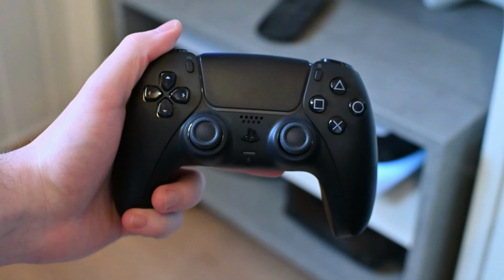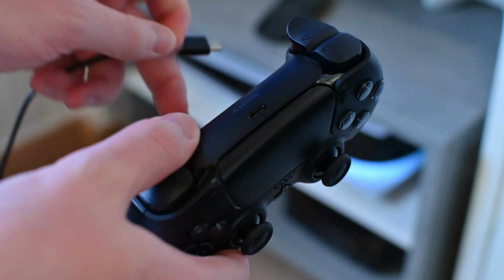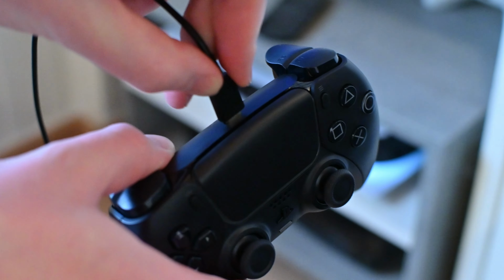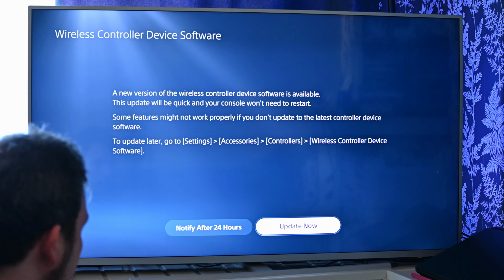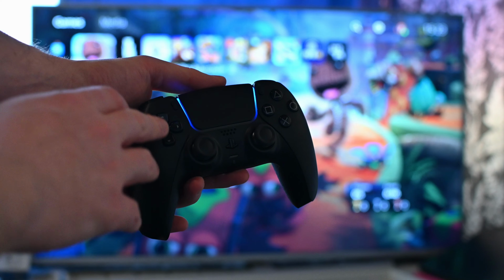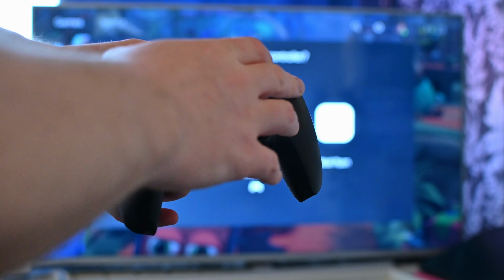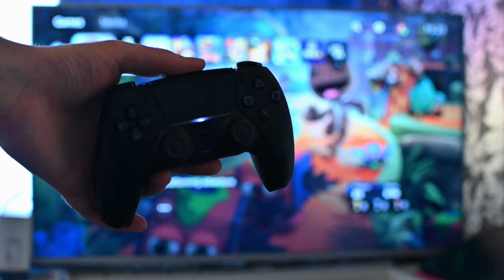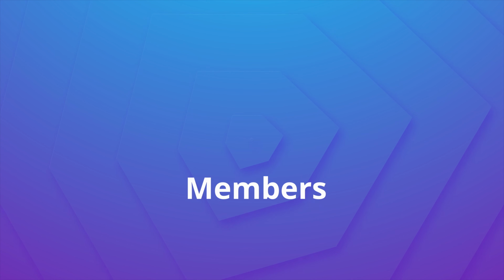Connect a PS5 controller to a PlayStation 5! [New Controller Connection]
Hey, guys, my name is Scoby Tech and in today's video, I am going to be showing you how to connect a PS5 controller to your PlayStation 5!

PS5 controller black:
Amazon US
Amazon UK

Ps5 controller white:
Amazon US
Amazon UK

PS5 controller Starlight Blue:
Amazon US

PS5 controller Nova Pink:
Amazon US

0:00 Intro
0:12 Info and USB c cable
0:36 Connect controller to Ps5
1:44 Memberships and Outro